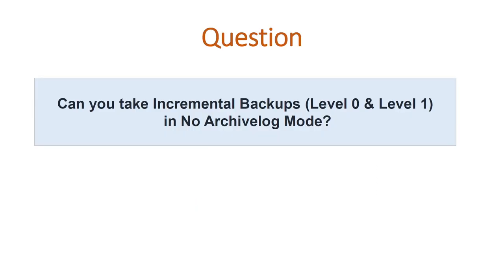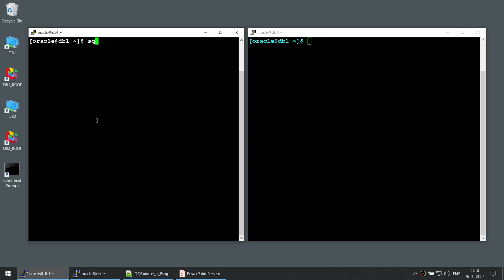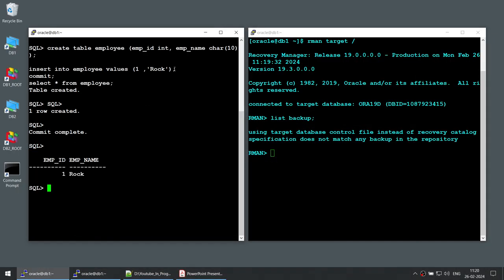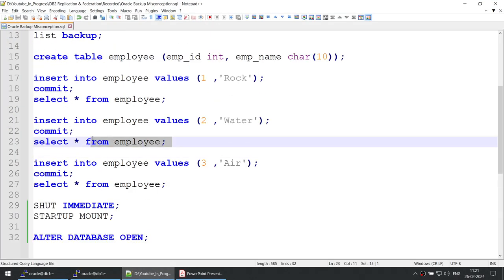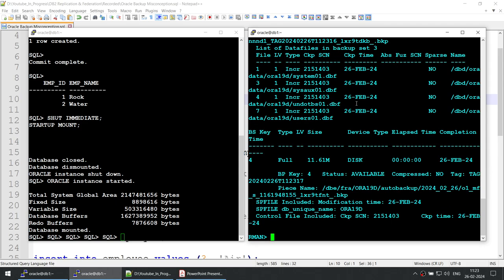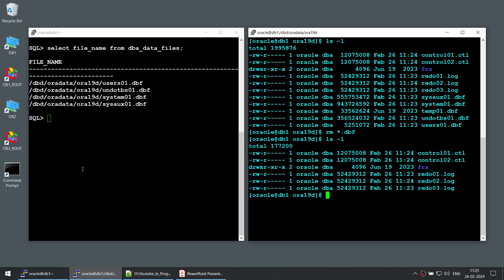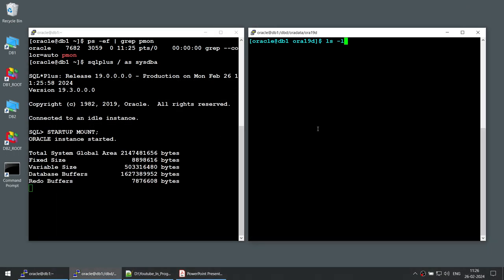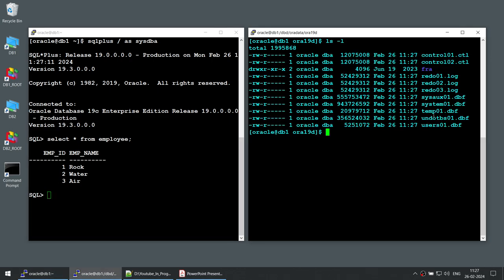Oracle Backup Misconception No Archivelog Mode & Incremental Backup